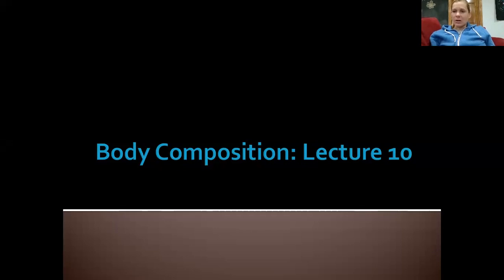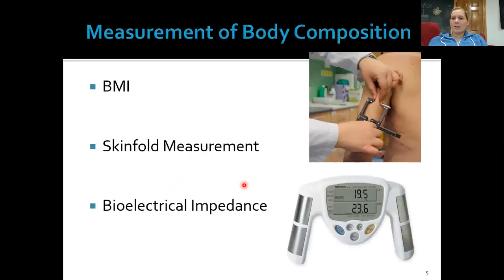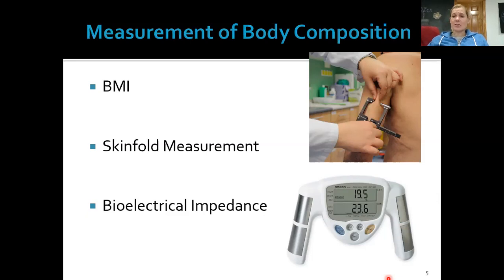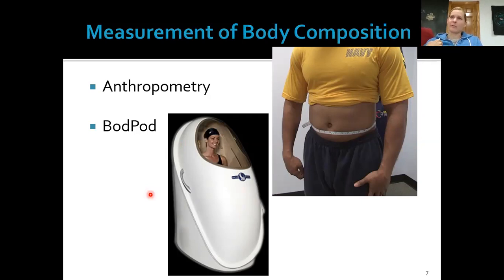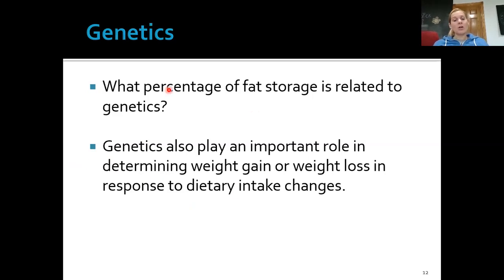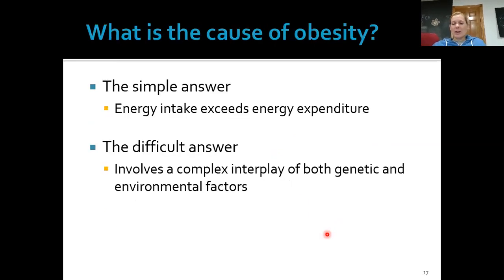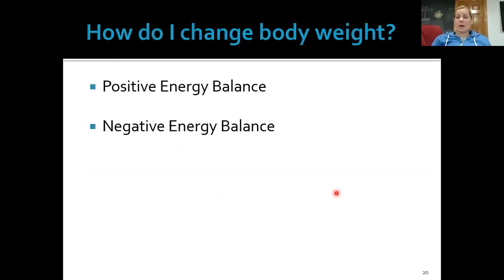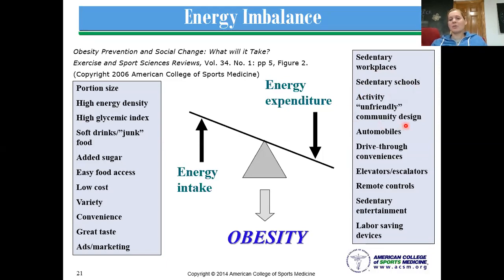body composition audio KIN 145